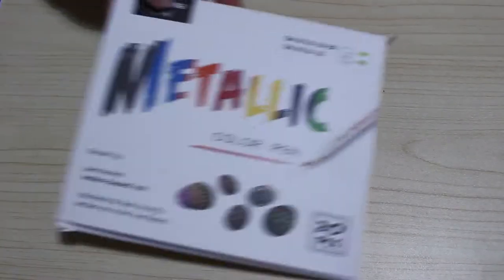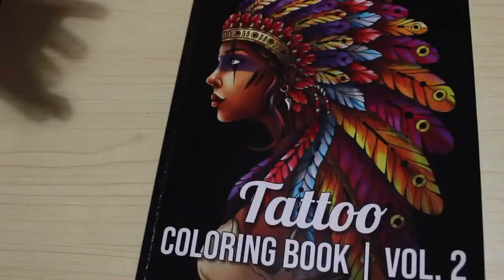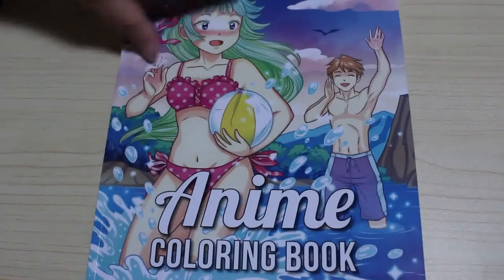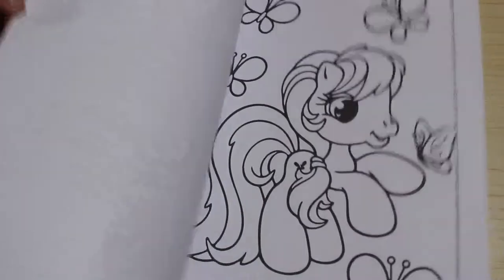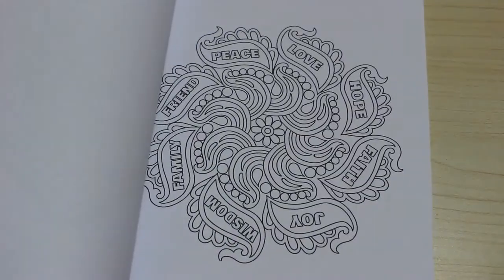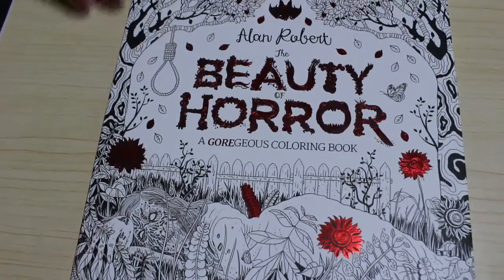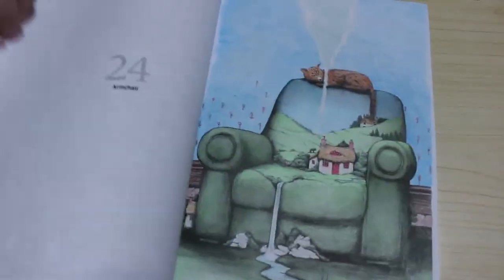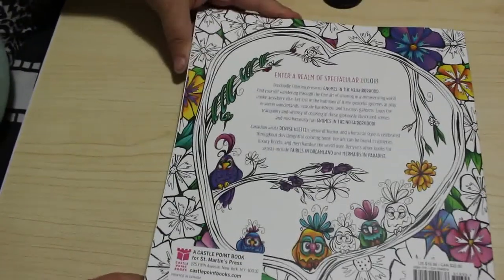Colouring Book and Supplies Haul July 2020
Oops I did it again